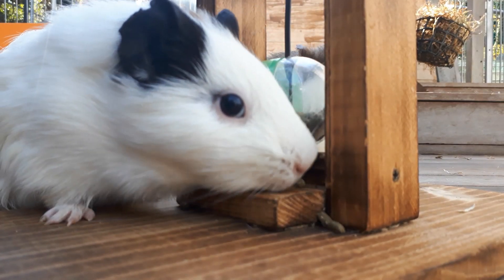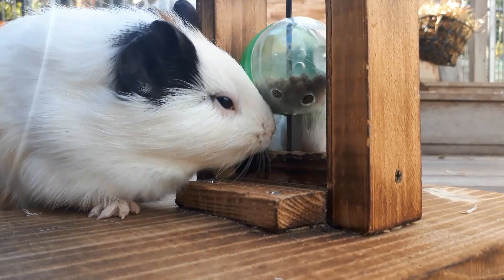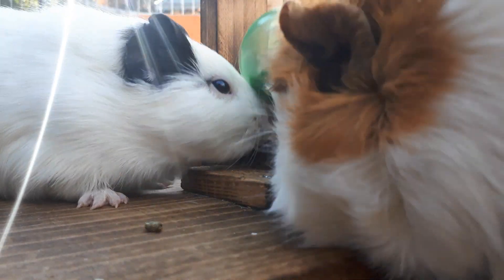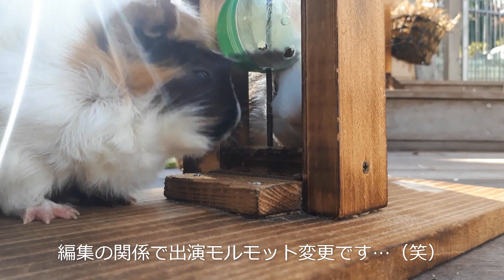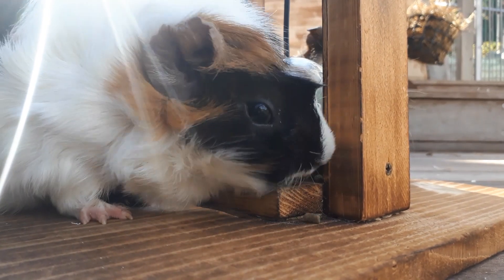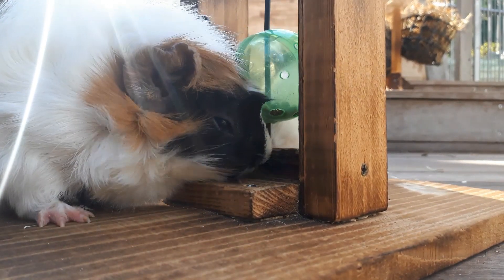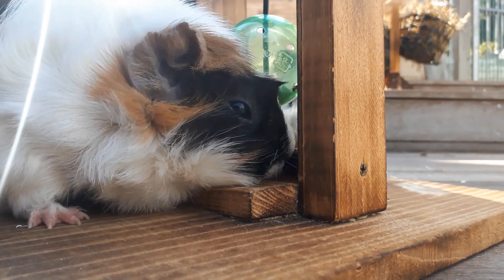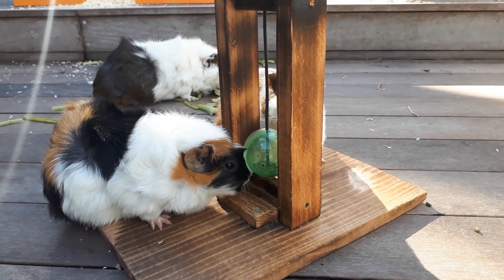「モルごっつんフィーダー」の使い方（モルモットの目線編）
モルモットたちが「 モルごっつんフィーダー 」を使っている様子をモル目線で撮影してみました。“コンコン”とフィーダーが鳴る音にも耳をすまして聞いてみてください。